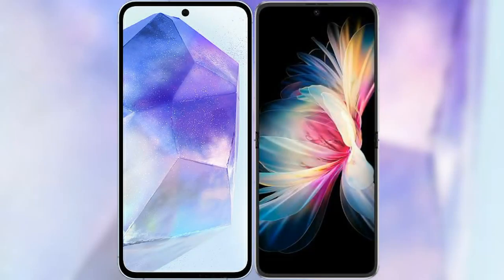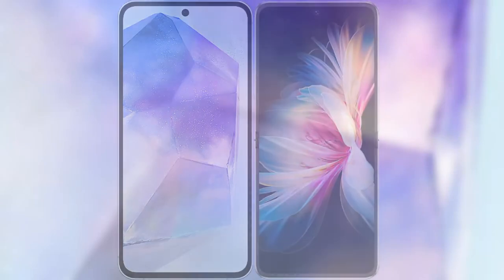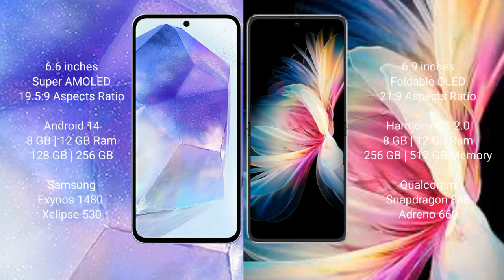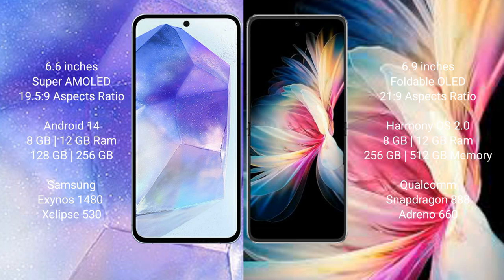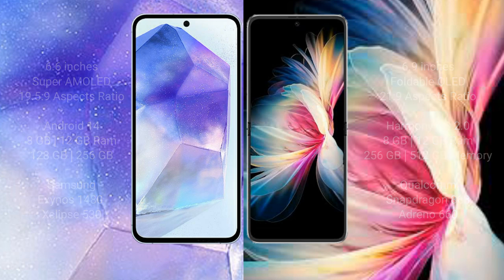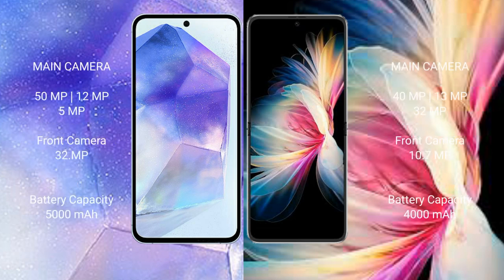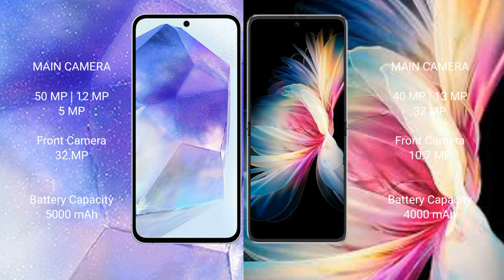Samsung Galaxy A55 vs Huawei P50 Pocket Review